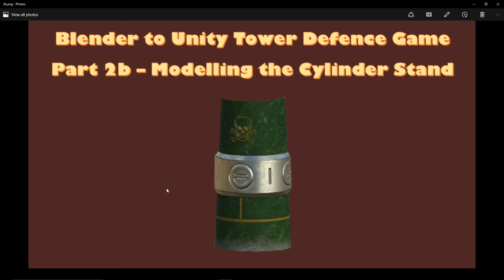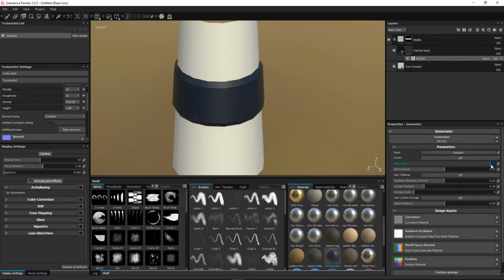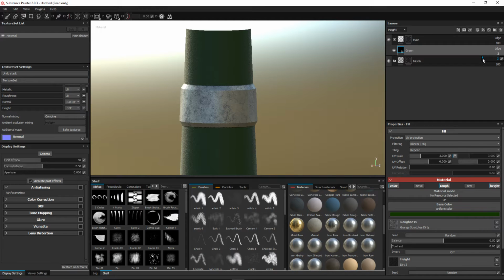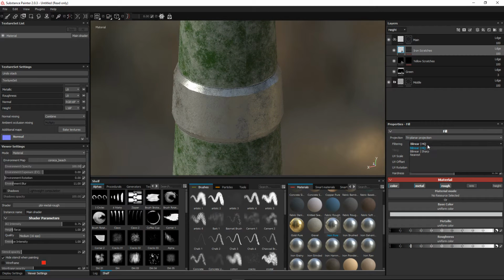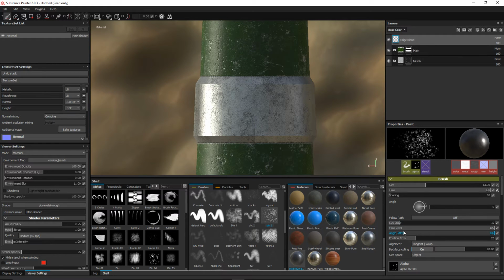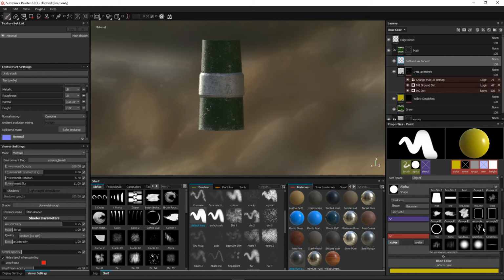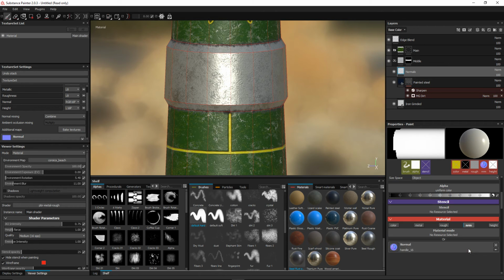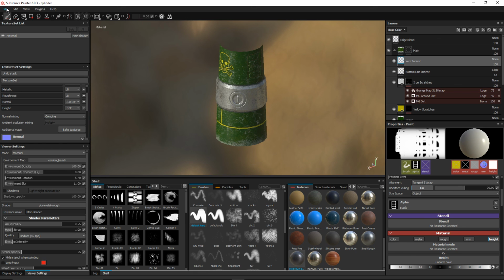Blender to Unity Tower Defense Game - 2b - Modelling the Cylinder Stand in Substance Painter 2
In this series, we will model all of the turrets and enemies in Blender 2.76b. We'll then texture them in Substance Painter 2 before importing them in to Unity 5 to work on the logic for a tower defense game.

More texturing in Substance Painter 2. This time, modelling the cylindrical stand. I introduce the concept of folders and add some normals directly to the mesh!